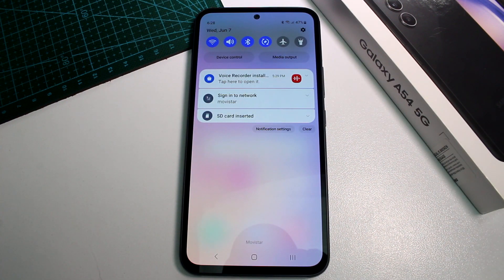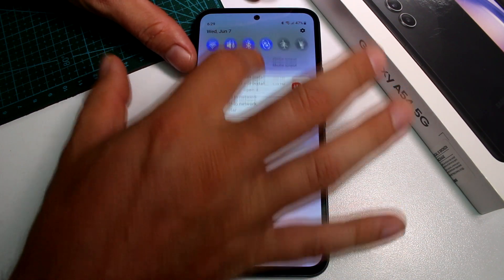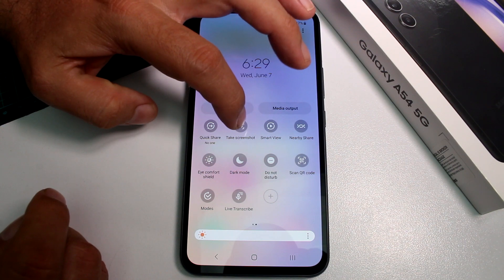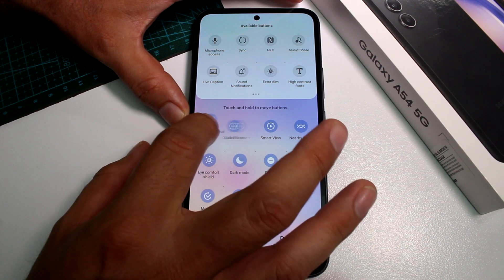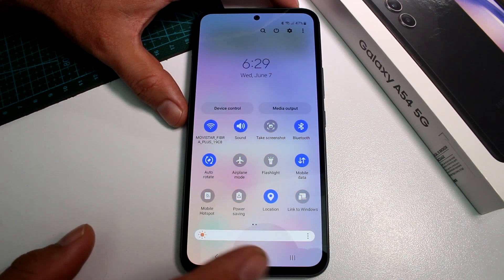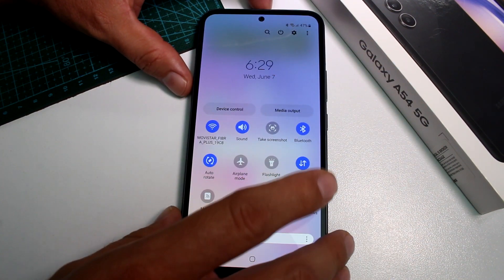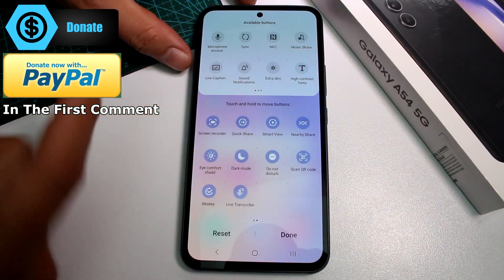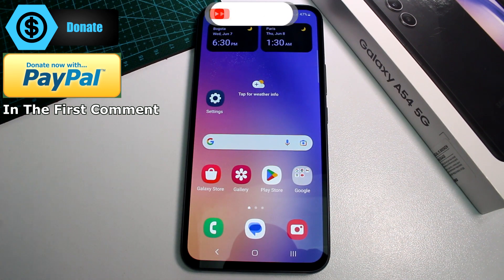How To Edit Notification Panel Shortcuts In Samsung Galaxy A54 5G, A53, A52s, A55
In this comprehensive tutorial video, we will guide you through the process of editing the notification panel shortcuts on your Samsung Galaxy A54 5G, A53, A52s, or Samsung A55 smartphone. The notification panel shortcuts provide quick access to frequently used features, and customizing them can greatly enhance your device's usability. Join us as we demonstrate step-by-step instructions on how to personalize your notification panel shortcuts to suit your preferences.

0:00 How To Edit Notification Panel Shortcuts In Samsung Galaxy A54 5G, A53, A52s, A55

0:10 Accessing Notification Panel Settings Access Notification Panel Settings Samsung A54 5G, A53, A52s, A55

Learn how to access the notification panel settings on your Samsung device. We'll show you the steps to navigate to the settings menu where you can customize and edit the notification panel shortcuts.

0:20 Customizing Notification Panel Shortcuts (Keywords: Customize Notification Panel Shortcuts, Samsung A54 5G, A53, A52s, A55)

Discover the various customization options available for your notification panel shortcuts. We'll walk you through the process of adding, rearranging, and removing shortcuts to create a personalized notification panel layout that fits your needs.

0:30 Adding New Shortcuts Add New Shortcuts Samsung A54 5G, A53, A52s, A55

Explore how to add new shortcuts to the notification panel. We'll demonstrate the steps to select from a wide range of available features and functions, allowing you to have quick access to your favorite apps and settings.

0:40 Rearranging Shortcuts Rearrange Shortcuts Samsung A54 5G, A53, A52s, A55

Learn how to rearrange the order of your notification panel shortcuts. We'll guide you on how to drag and drop shortcuts to prioritize the most frequently used ones and create a personalized layout that matches your workflow.

0:50 Removing Unwanted Shortcuts Remove Shortcuts Samsung A54 5G, A53, A52s, A55

Discover how to remove unwanted shortcuts from the notification panel. We'll show you the simple steps to declutter your panel and remove shortcuts that you no longer need, providing a cleaner and more streamlined user experience.

By following the instructions provided in this tutorial video, you'll be able to effortlessly edit the notification panel shortcuts on your Samsung Galaxy A54 5G, A53, A52s, or A55 device. Unlock the full potential of your device's notification panel and tailor it to your specific preferences. Watch the video now and learn how to customize your Samsung smartphone's notification panel shortcuts for a more efficient and personalized user experience.